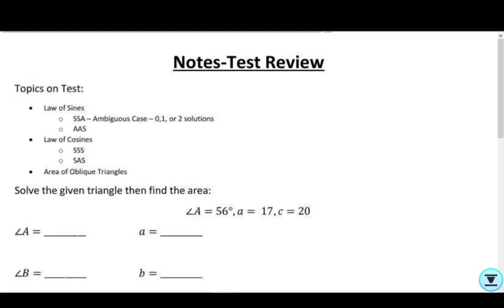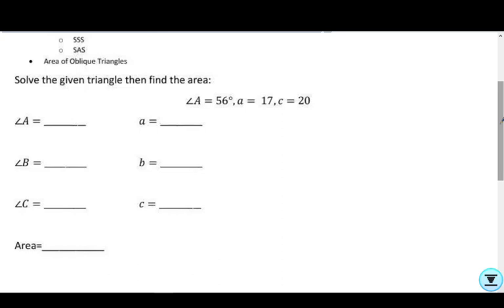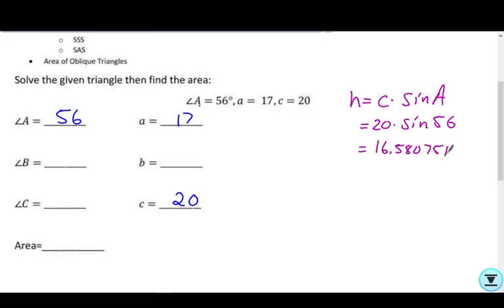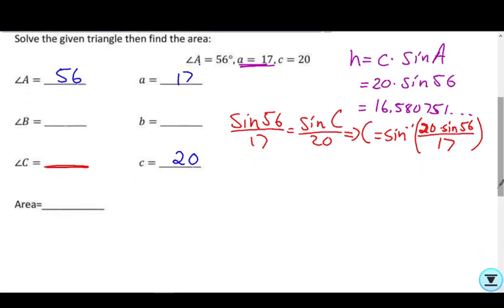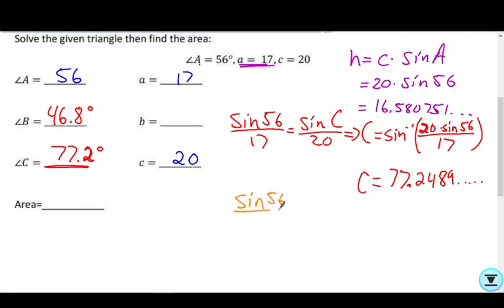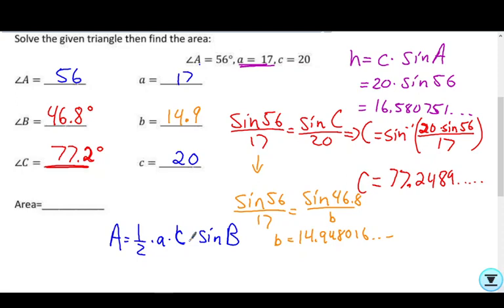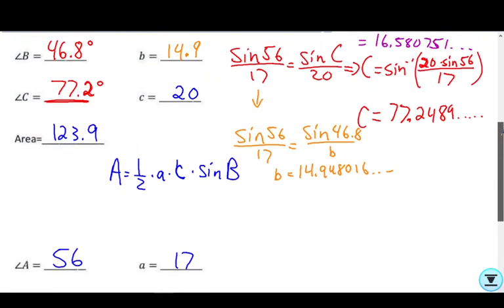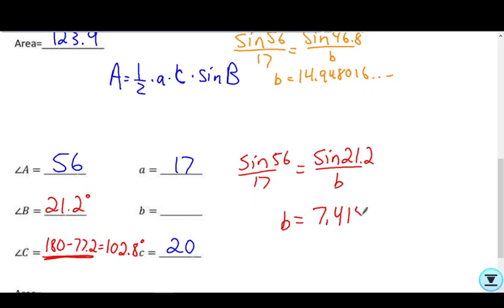Law of Sin Cos Test Review 1